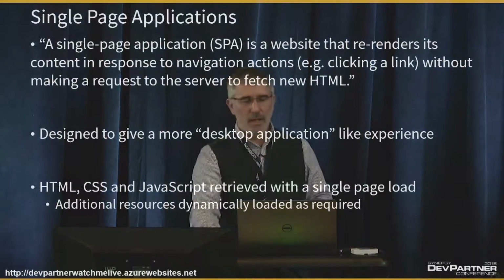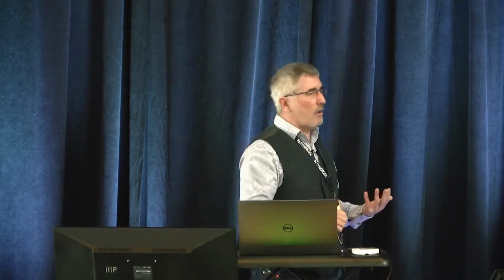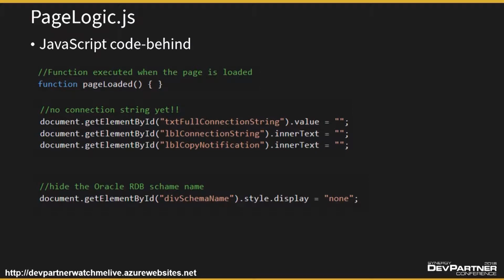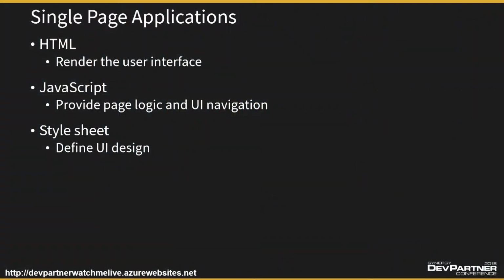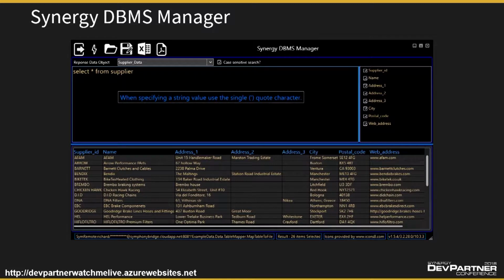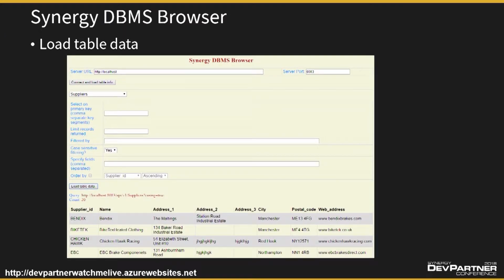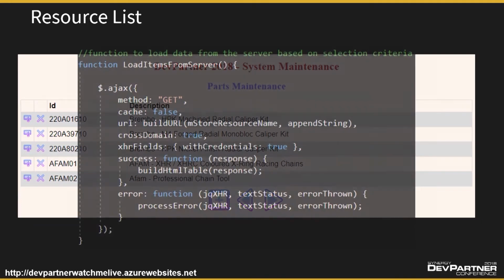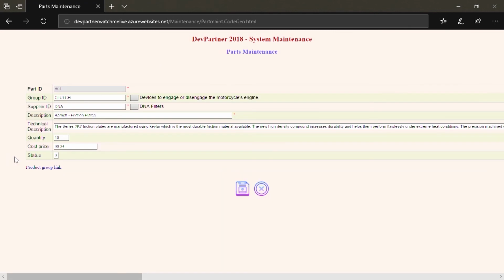Single-Page Applications by Example | Tips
Synergy DevPartner Conference 2018: Single-Page Applications (SPAs) are web applications that load a single HTML page and dynamically update that page as the user interacts with the app. This session led by Richard Morris will walk you through the process of building SPAs for the web to access your Synergy data and logic.